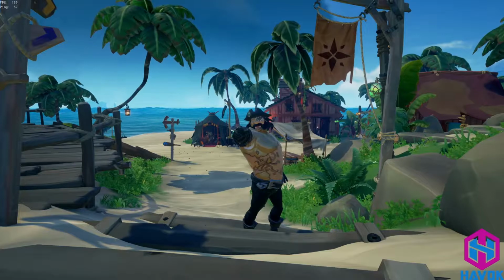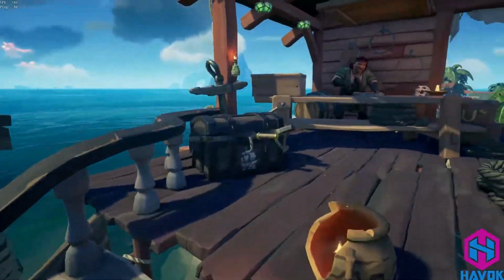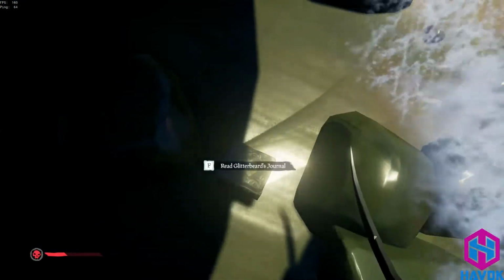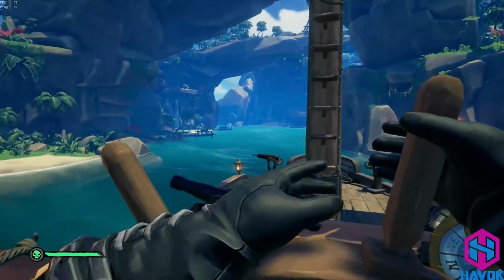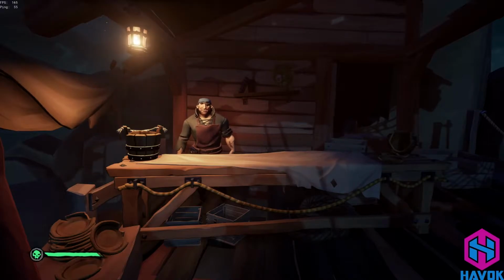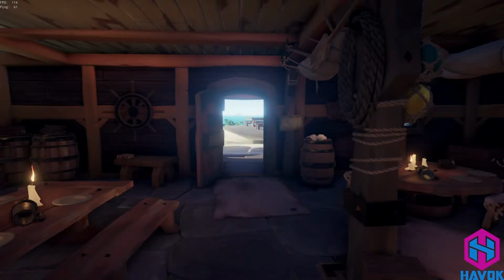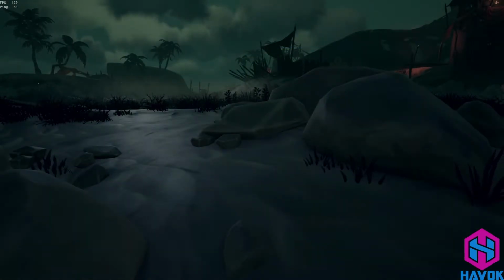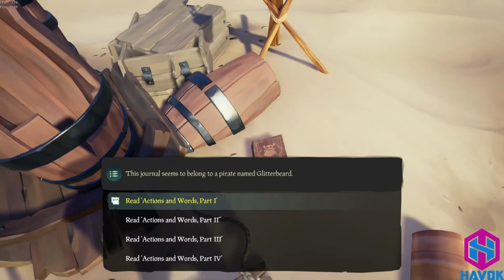SEA OF THIEVES: The Legend of Glitterbeard All Journal Locations - Guide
In this SEA OF THIEVES Guide, I show you where The Legend of Glitterbeard Journals are located without spoiling the story for you.